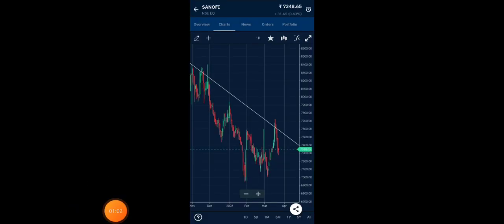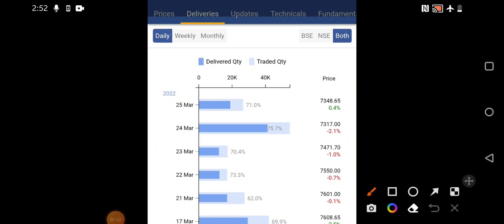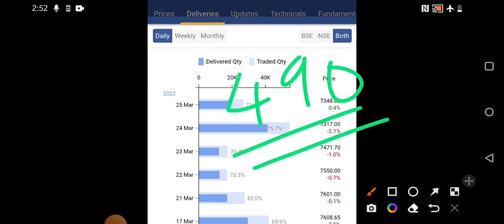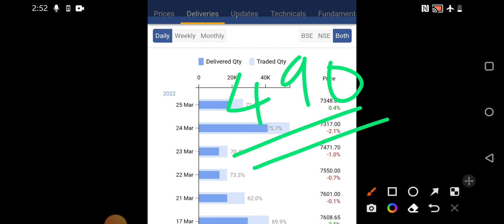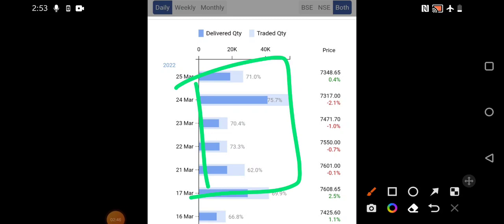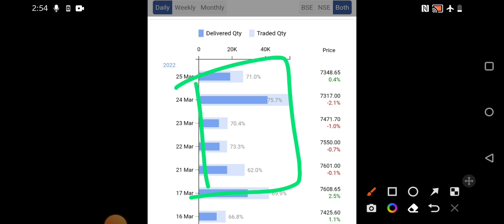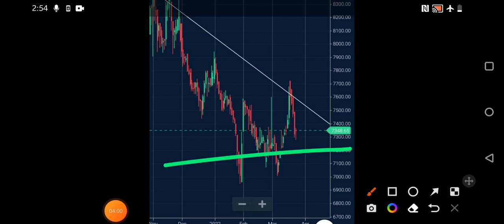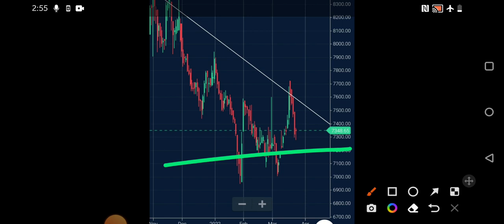Best stocks to buy now, stocks to buy now, stock moe, best stocks to invest in 2022